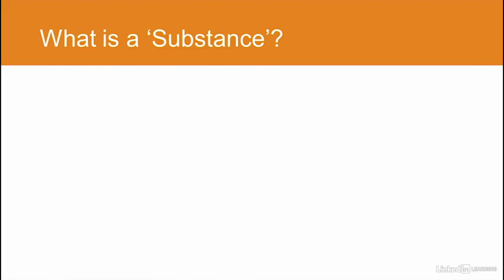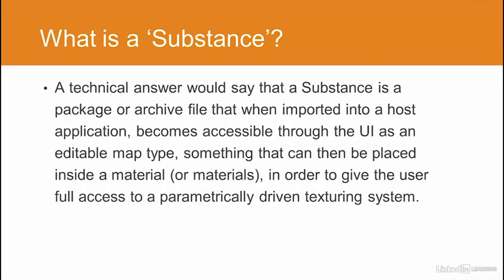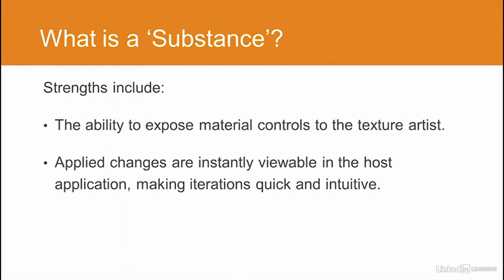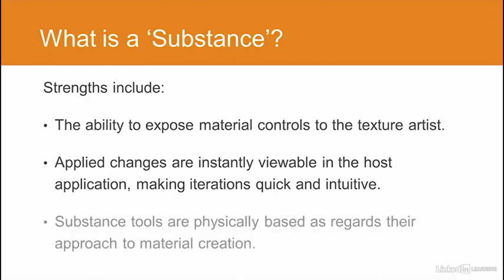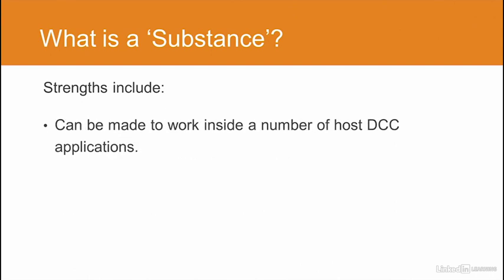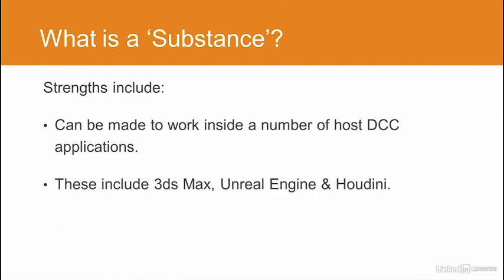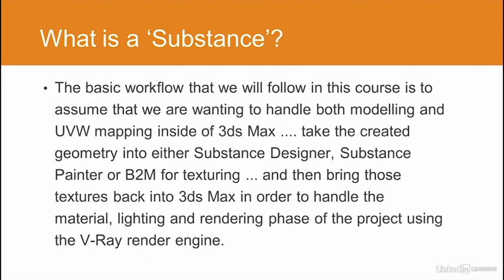What are Substance files and why use them? - An Overview of the Substance Toolset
- [Instructor] Probably the first question that we should address as we head into the body of our course, is that of just what a Substance actually is. Well the technical answer would be that a published Substance material is a package or archive file that when imported into a host application can be made accessible through the UI as an editable map type, something that can be hooked up to a material or materials in order to effectively give the user access to a parameter-driven texturing system.

One of the big strength of the Substance approach over more traditional texturing methods in the creation phase that is, is the fact that the creating artist can choose to expose some very specific parameters in the texture to the end user if they want, controls that can range from something as simple as being able to change the surface color or output size of the texture, going all the way up to more complicated effects such as having adjustable edge wear, controllable surface corrosion, or even the blending of multiple material and or surface types together on the same piece of geometry.

From an artist point of view, the benefits that come from using this kind of parameter-driven system are huge, given that any changes applied to the various parts of the texture at any point in the workflow are instantly incorporated into, and so can instantly be seen in, the finished material. This alone makes the Substance system an extremely versatile and powerful option with which to work. Adding even more weight to that statement is the fact that allegorithmic Substance applications are all physically based in their approach to the creation of surface properties, meaning they take the laws of physics, specifically light, into account during the texture creation process, something that isn't typically true when we alter our textures in more standard image editing applications.

Once published, Substance files can be put to work in the texturing pipelines of a number of host applications supporting the .spsm format, these would include 3ds Max, the Unreal Engine and Houdini, to name just a few. Now of course not everyone will want to use a Substance archive in their DCC application whilst doing texture work, in fact many artists will perhaps either prefer or possibly even need to continue working with standard bitmap formats in order to control the various component parts of the materials that they are creating, which is not a problem as even Substance Designer which is currently the only application in allegorithmics line up that outputs a Substance file can output its various material channels as a set of bitmaps and in a variety of image formats.

The basic workflow that we will be following in this course then, given that we are focusing on bringing textures from the Substance based tools into 3ds Max and then rendering with the V-Ray engine, is to assume that we are handling both modelling and UVW mapping inside 3ds Max itself, taking the geometry into one of the Substance applications in order to create the final textures for it, and then bringing those textures back into Max so as to take care of the material lighting and rendering phase of the project using as we say the V-Ray next rendering engine.